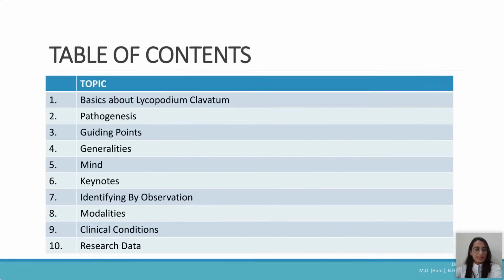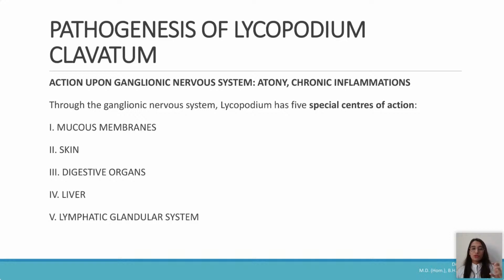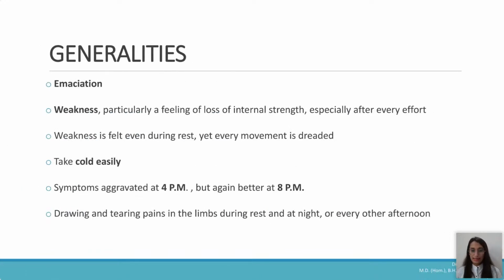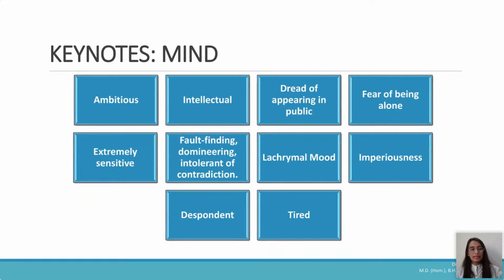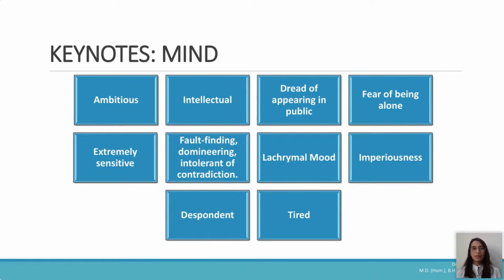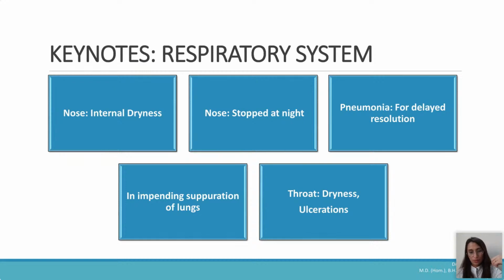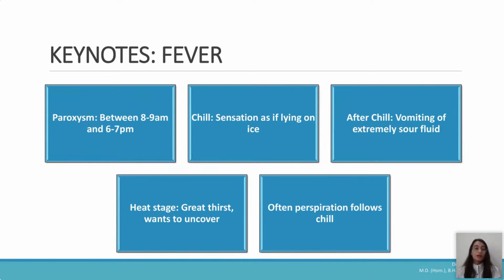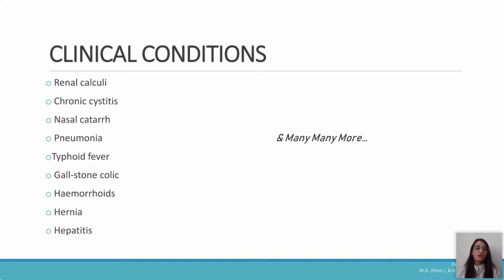Deep Understanding of Lycopodium and its Clinical Correlation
"The Homeopathic Academy" (an E-learning academy recently started by B Jain Group with a goal to preach the Homeopathic Students and Practitioners all over the world) offering Online Homeopathic Courses.

More about The Homeopathic Academy (THA)
THA is an e-learning platform, providing the professional video quality courses, with animated graphics, documented by the Leading Homeopathic Professors, targeting an easily accessible and affordable education to the whole fraternity.
THA's Vision
• A Lifelong 24*7 Online Resource for the Undergraduate as well as Postgraduate Homeopathic Students and Practitioners.
• Quality- based Education, straightaway from your own Lecturers and the Best Clinicians all over the world.
The courses coming up will be for:
 UG/PG BHMS Students
 CME – Homoeopathic Practitioners (National/International)
 UPSC – Online Study Material and Quality Training Skills
Our Subjects
Organon of Medicine
Homeopathic Philosophy
Homeopathic Pharmacy
Homeopathic Materia Medica
Practice of Medicine
Homeopathic Case Management
Homeopathic Repertory
Psychiatry
Special Features
Learn visually from Eminent Homeopaths
Open to All
Access 24*7
Locally & Globally